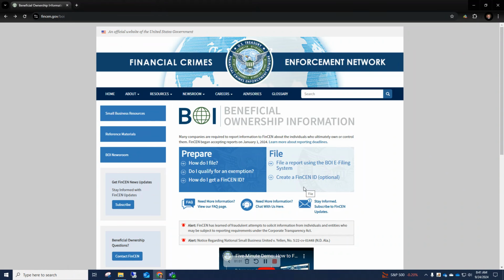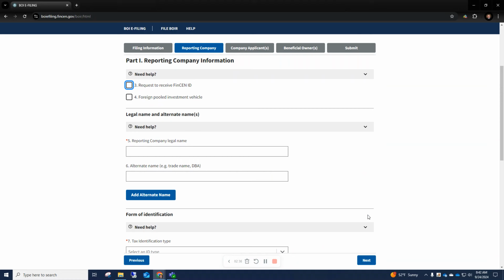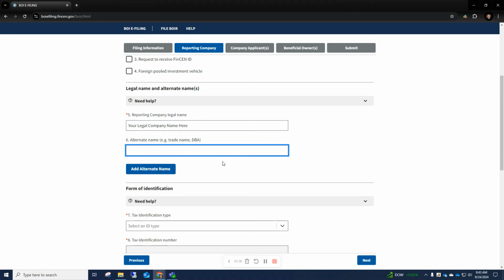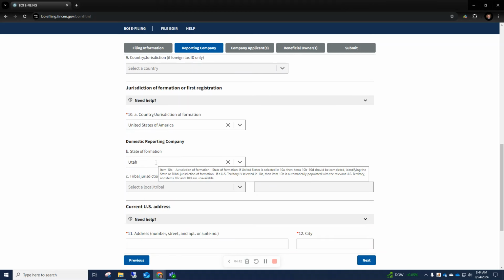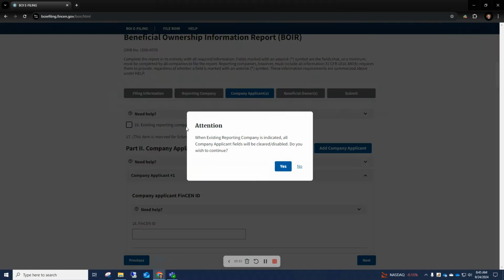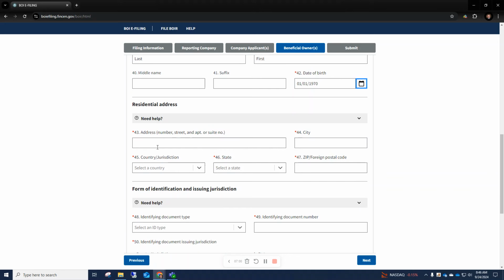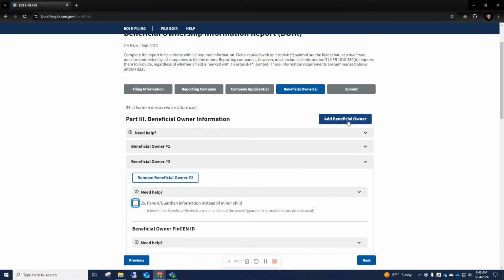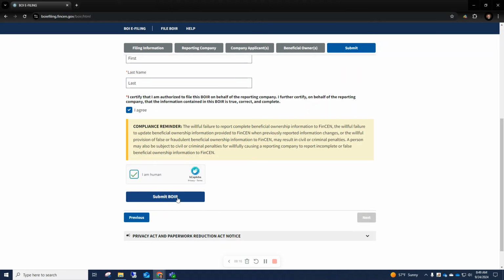How to File BOI Report for Free in Under 10 Minutes in 2025!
Filing your BOI (Beneficial Ownership Information) report doesn't have to be complicated! In this video, we walk you through the entire process step by step, making it easier than ever to complete your BOI filing in 2025. Whether you're a business owner or someone responsible for filing the report, we’ve got you covered with this simple guide. Watch and learn how to stay compliant with ease.